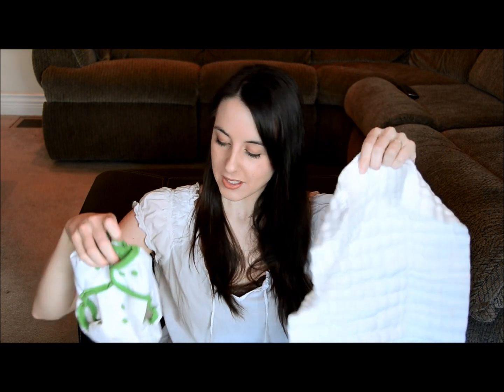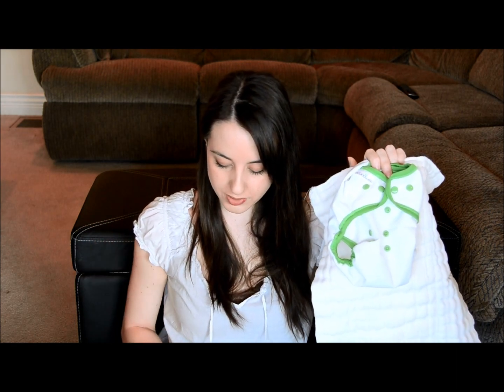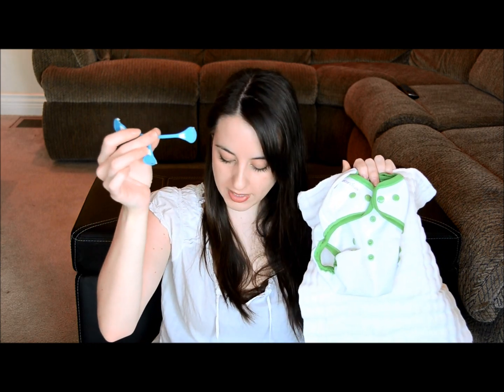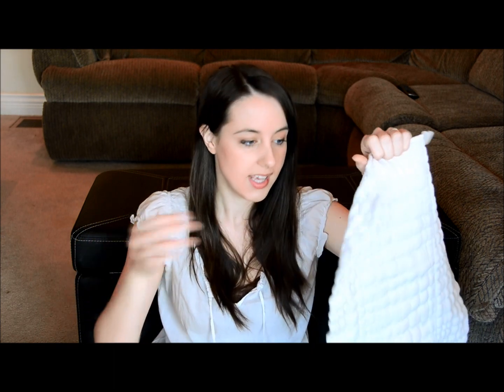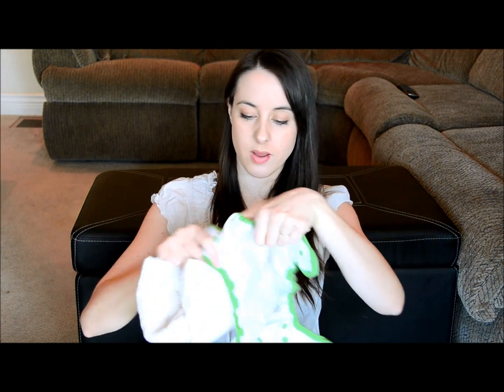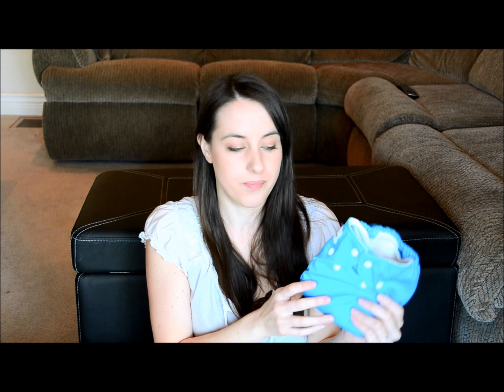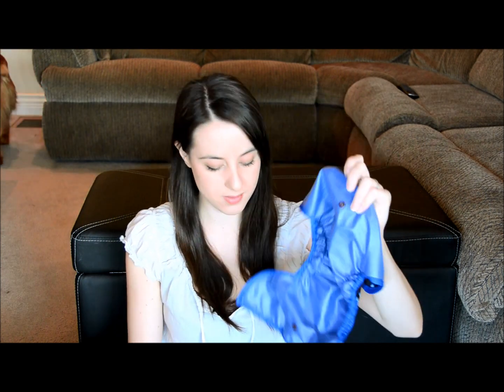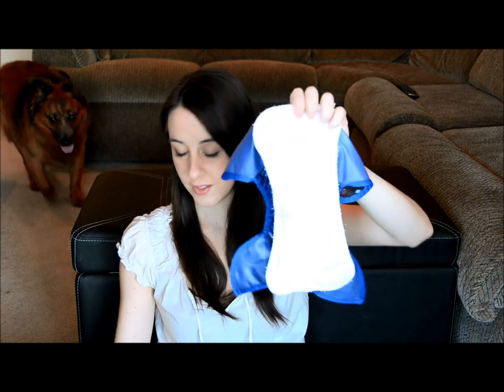Cost Comparisons of Cloth Diapers - Cloth Diapering 101- Lesson 3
One of the biggest expenses in the first few years of raising children is the cost of diapers. Today we're talking all about the cost comparisons of cloth diapers!

New to cloth diapering? Learn more now with my FREE video lessons!

Thank you so much for supporting my family while allowing me to share what we love! :)